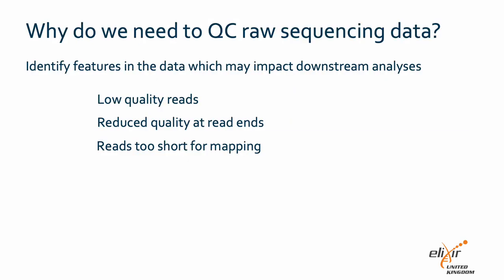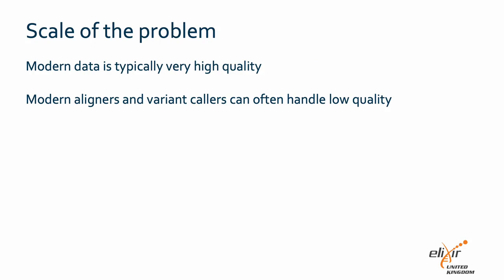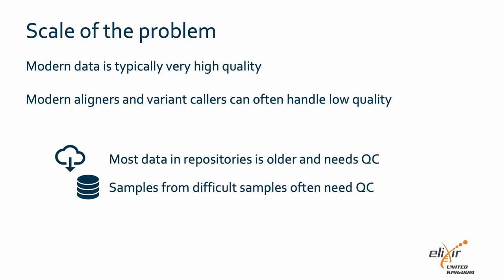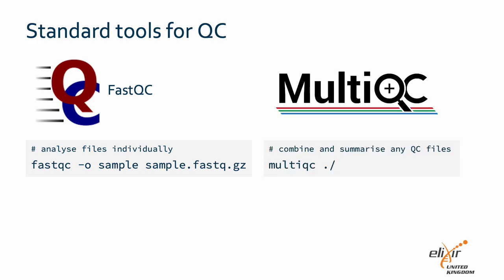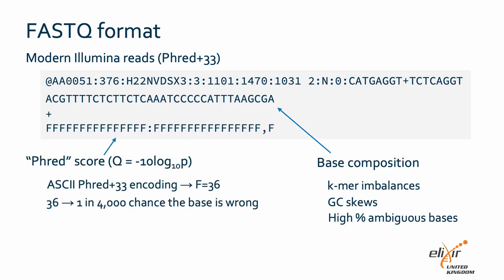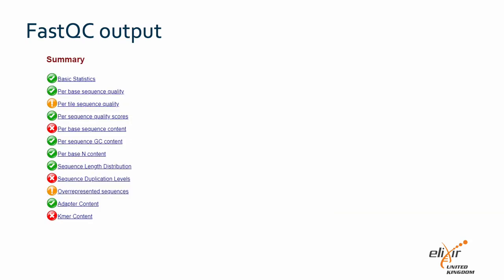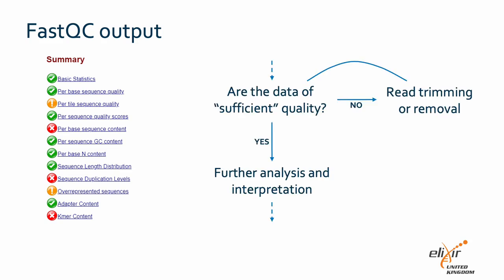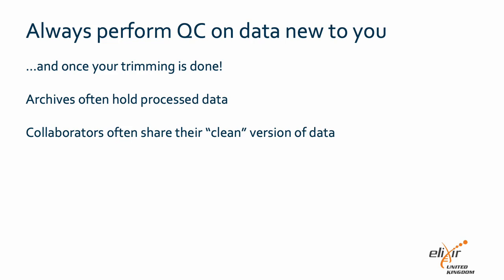RDMbites | Sequencing Data QC: causes and consequences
00:00 Learning objectives
00:24 Why do we need to QC raw sequencing data?
00:40 Scale of the problem
01:21 Standard tools for QC
01:39 FASTQ format
02:04 FastQC output
03:06 Always perform QC on data new to you
03:24 Acknowledgements